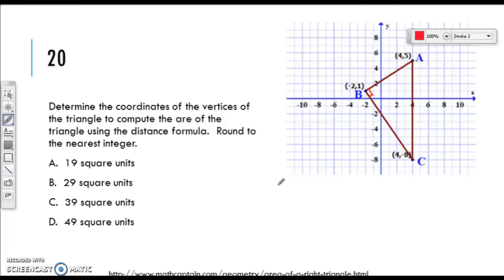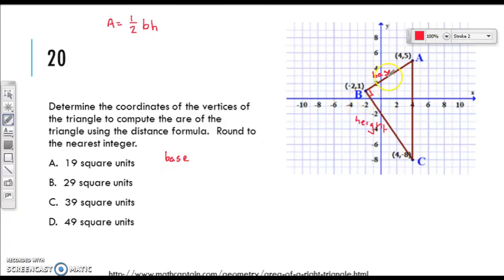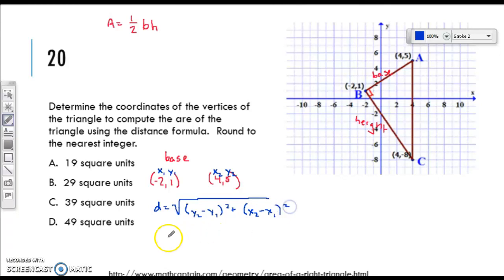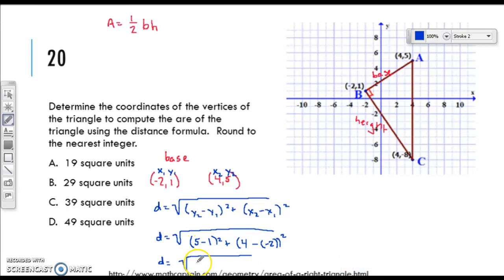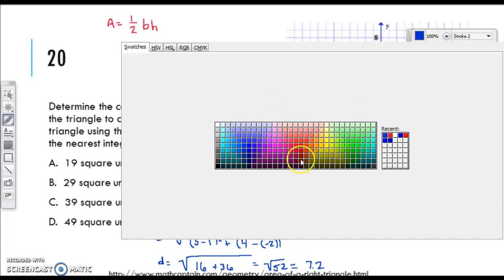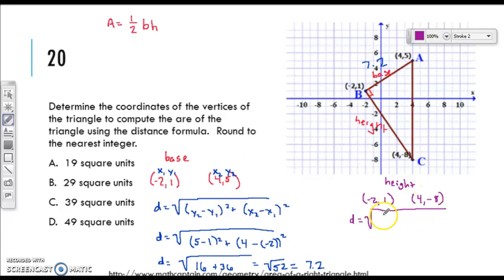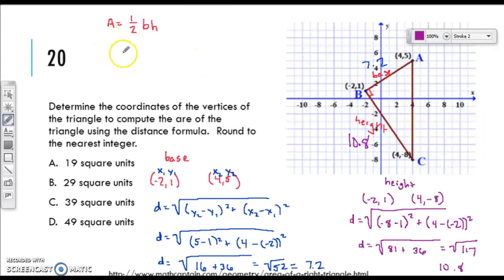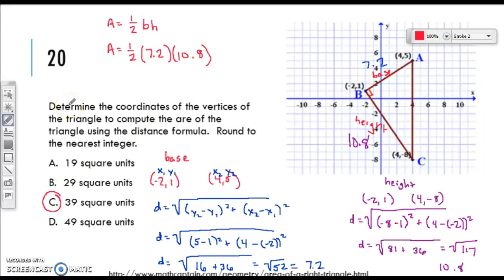GEO IA3/20 Distance Formula to find Area